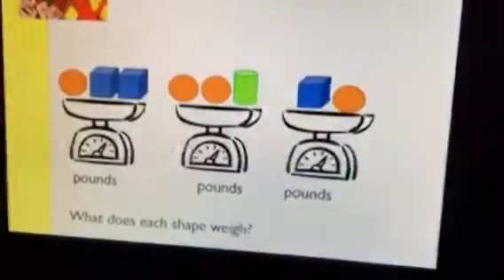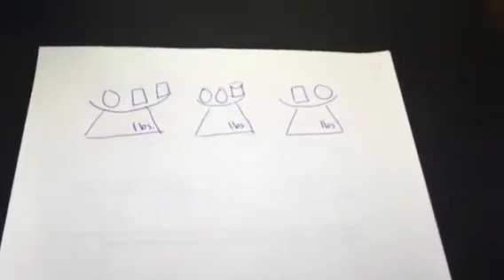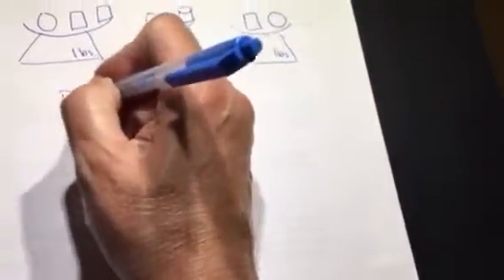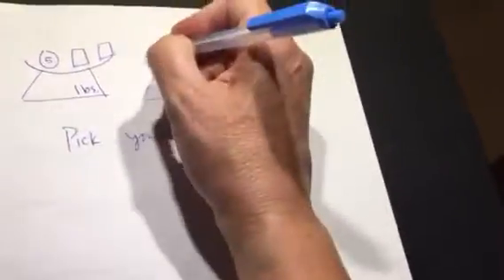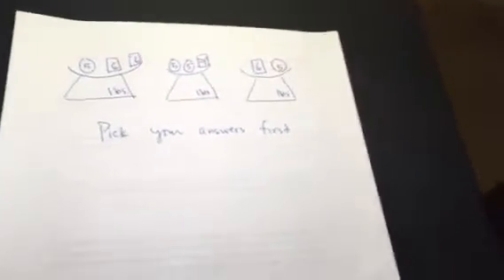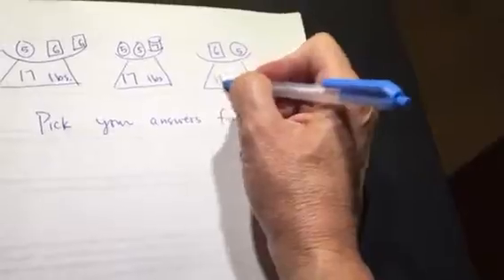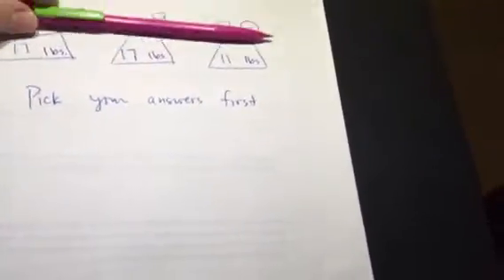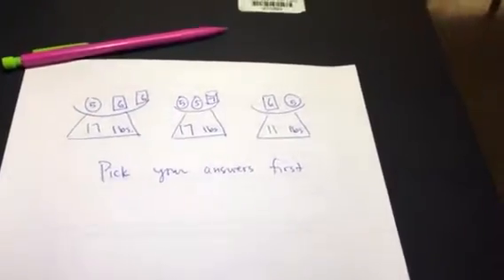Math 2203, October 26, 11 of 13